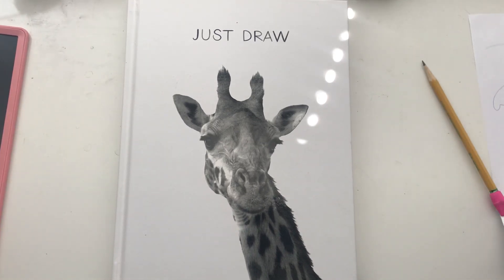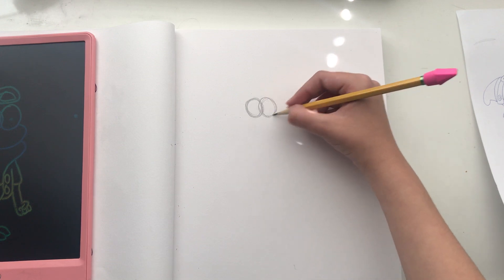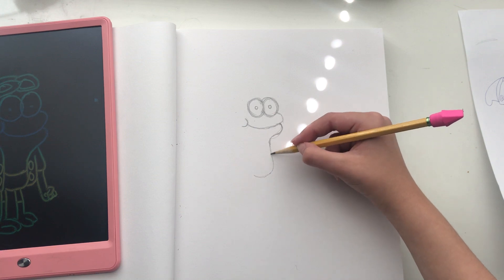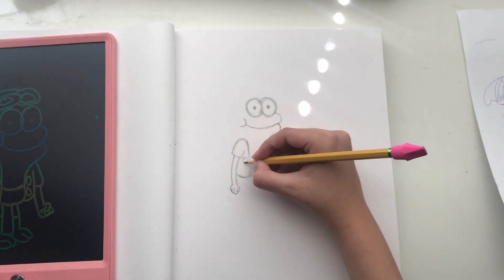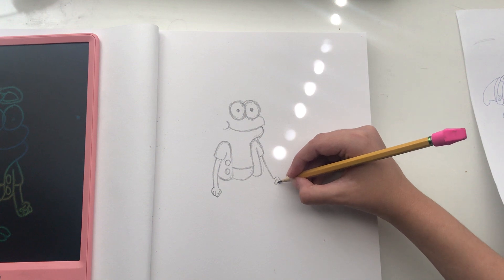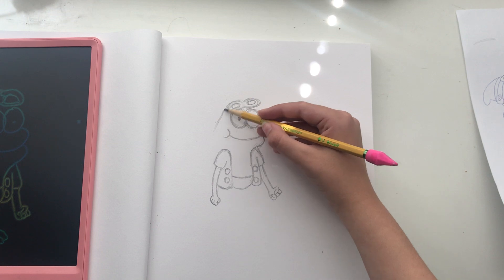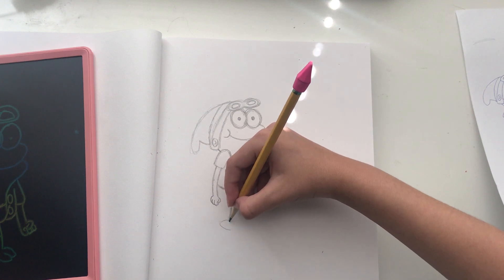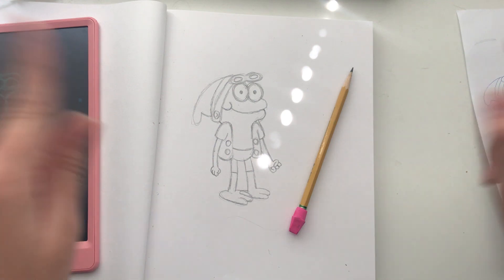How to draw sprig from Amphibia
This video I will now draw Anne’s real friend Sprig.
The fun plantar.

Definitely shorter than my other videos so if you need to pause the video.

Hi! I’m pop rock and my channel is about drawing and music. One week I do a drawing tutorial and the next I do a piano video.